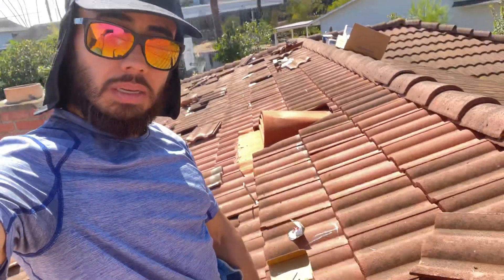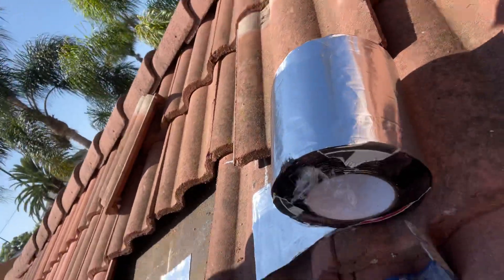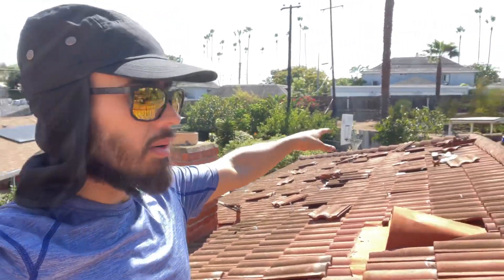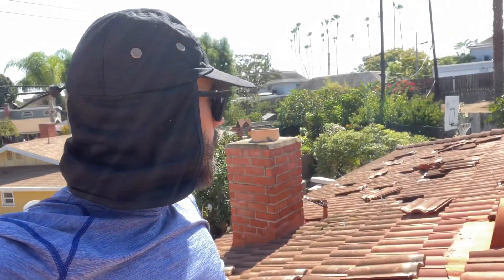Newport solar job.